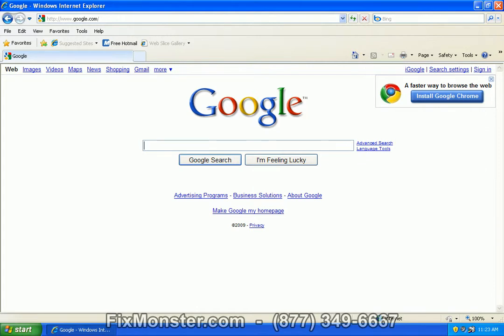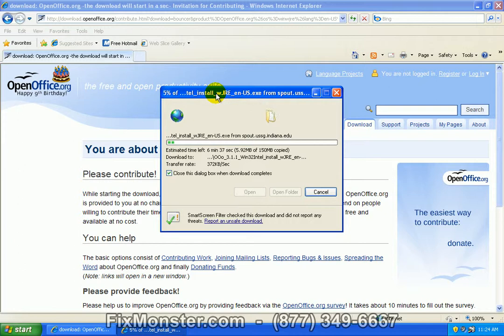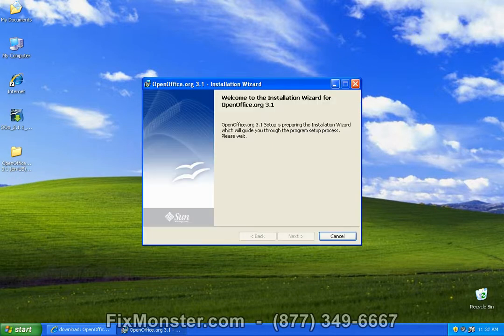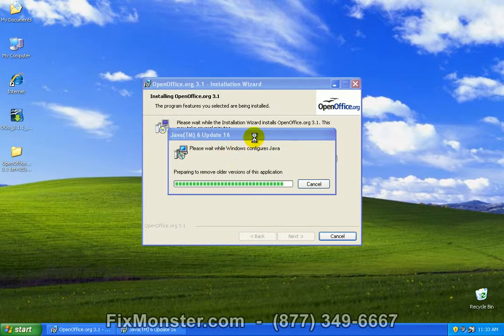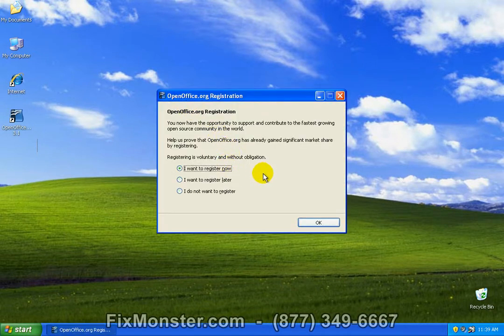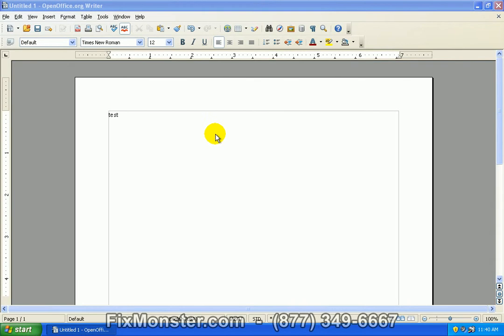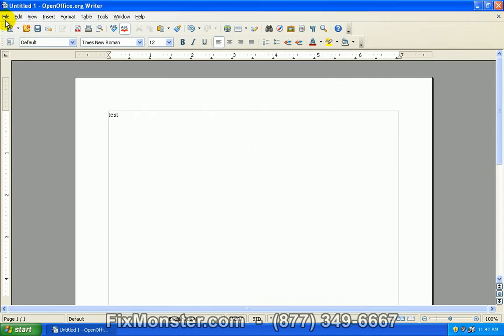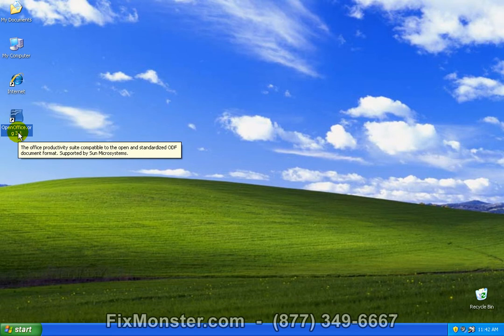HOW TO: Install OpenOffice and Save in Microsoft Office Format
In this video I show you how to install OpenOffice on your computer and give you a few tips about compatibility with Microsoft Office format documents.